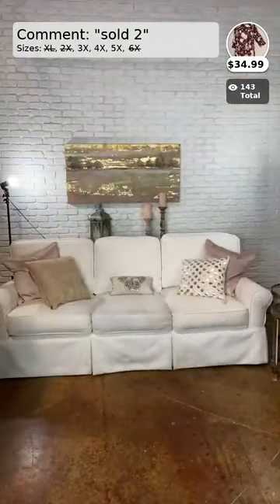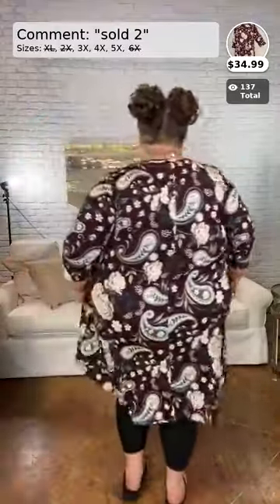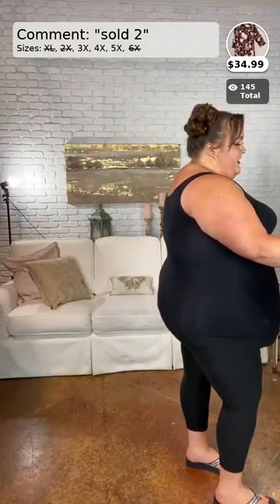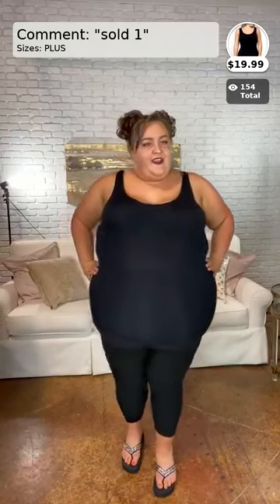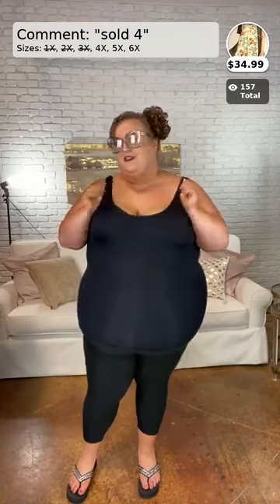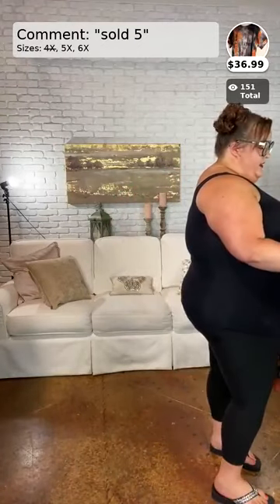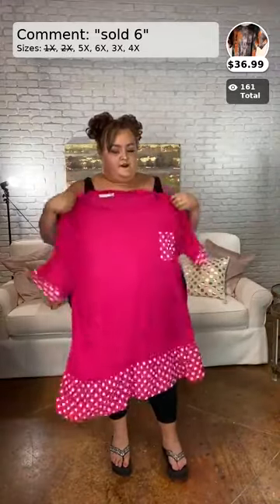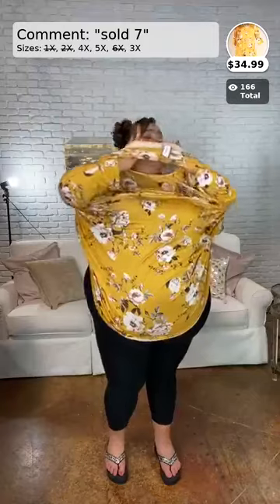Plus Size Clothing 1X 2X 3X 4X 5X 6X Extended Try On With Megan